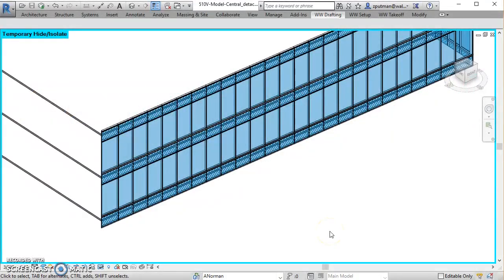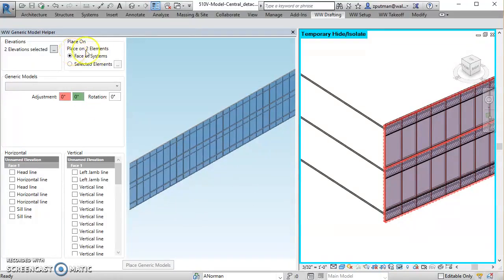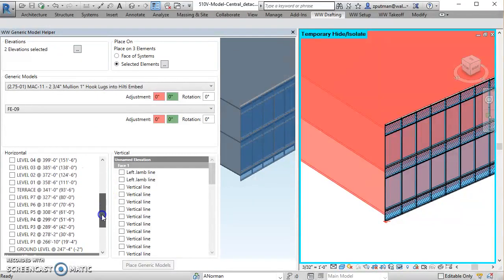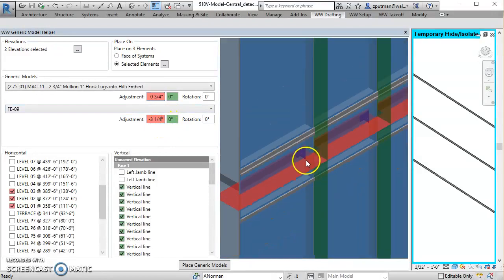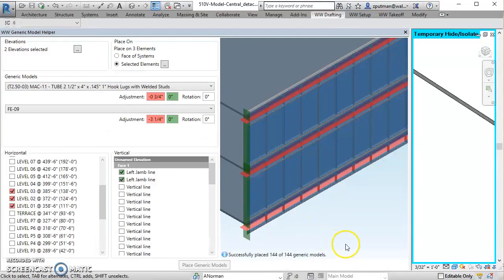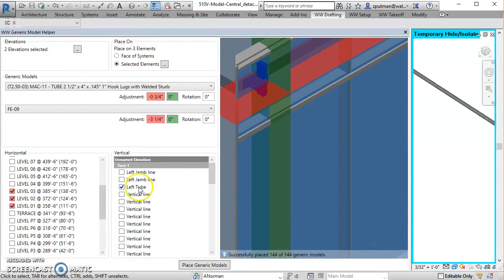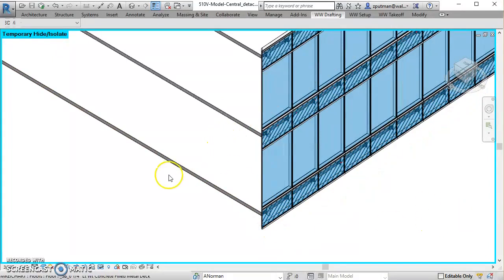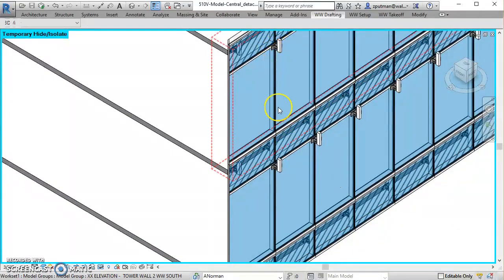Generic Model Helper - ZPutman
Demonstrates how to use the Generic Model Helper in Revit to place MAC clips, embeds, sunshade brackets, or other face-based generic models relative to an elevation.